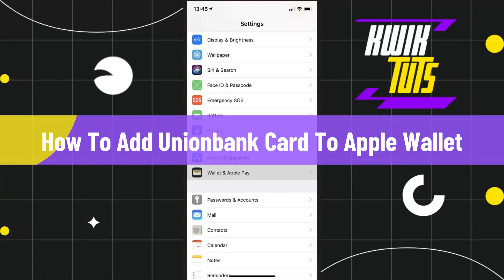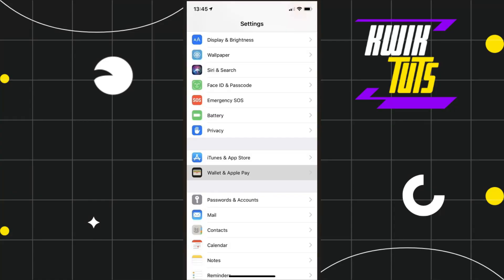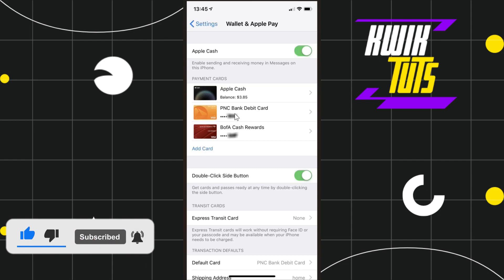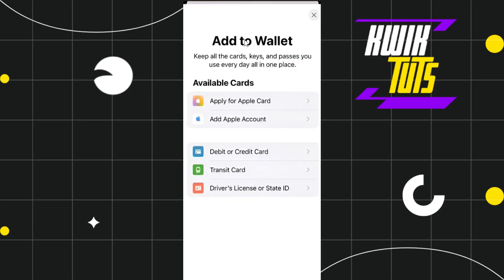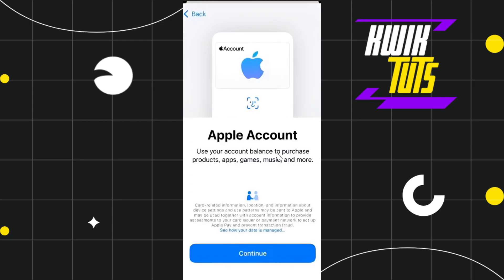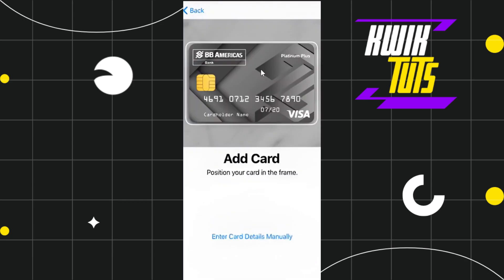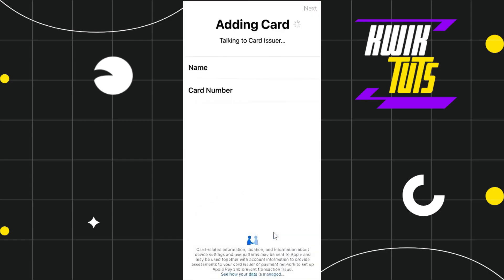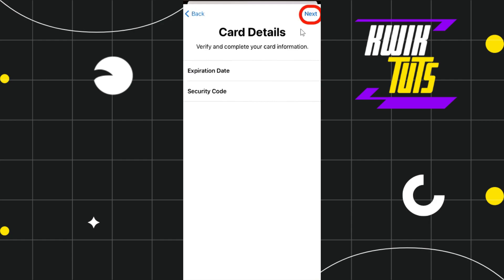How To Add Unionbank Card To Apple Wallet (2024)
In This Video, I Will Guide You On How To Add Unionbank Card To Apple Wallet (2024). So make sure to watch this video till the end.